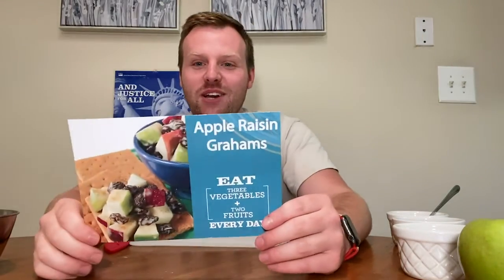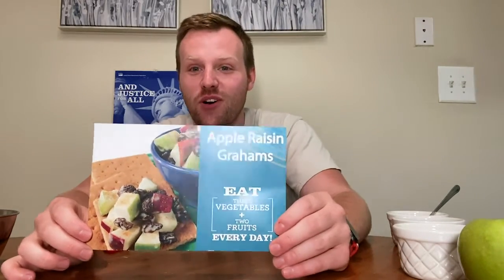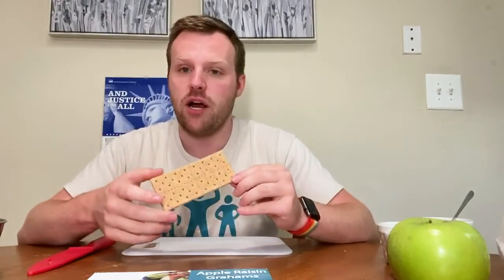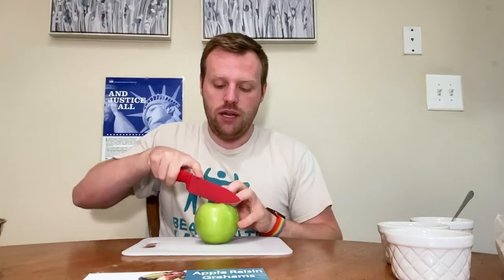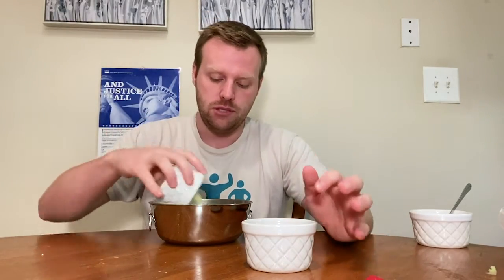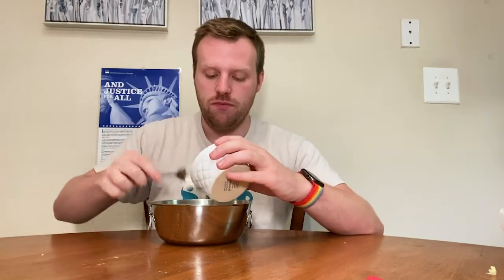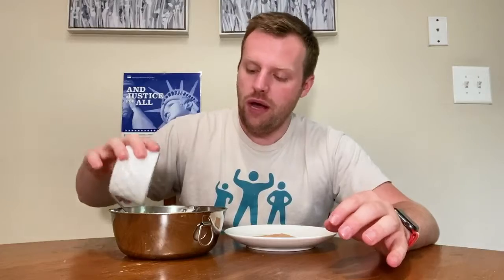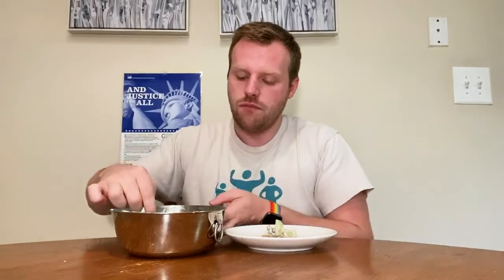Healthy Helpings: Eating on a Budget (Apple Raisin Grahams)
For this week's episode of Healthy Helpings: Eating on a Budget, Dustin will be showing us how to make one of our very own HealthMPowers recipes, apple raisin grahams! This is great as a snack, part of a meal, or for dessert! Plus, you can make a serving for only $1.58!

Ingredients Needed:
1 apple
1 graham cracker
1/2 cup of raisins
1/4 cup of cream cheese
Optional: 1 tablespoon of cinnamon